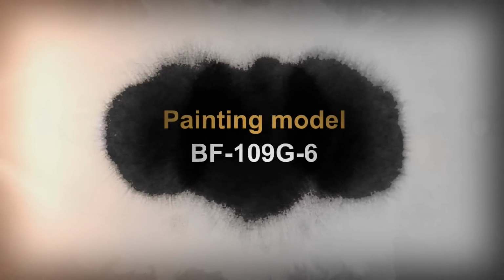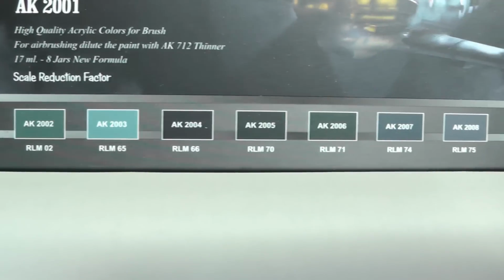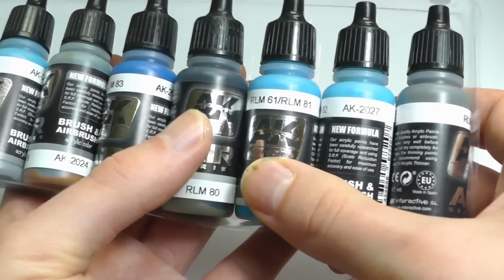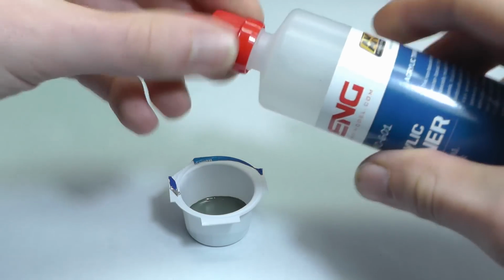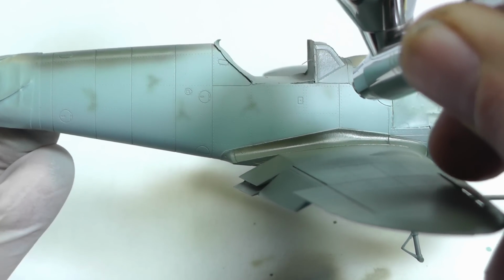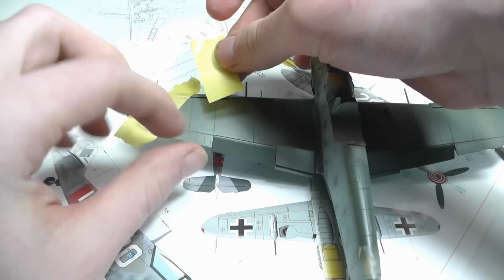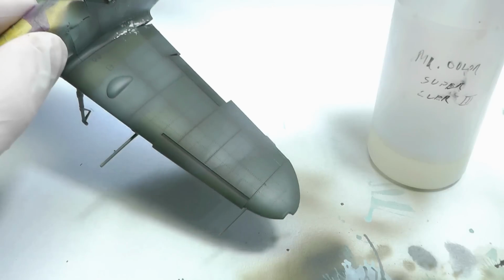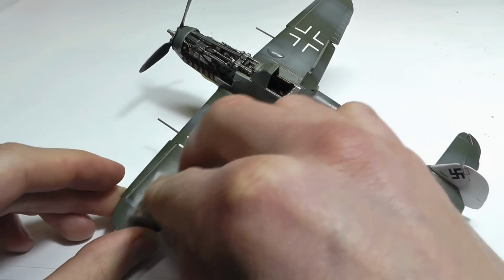Painting messerschmitt Bf-109G-6 1/48 part 3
David Damek
Music/Hudba: